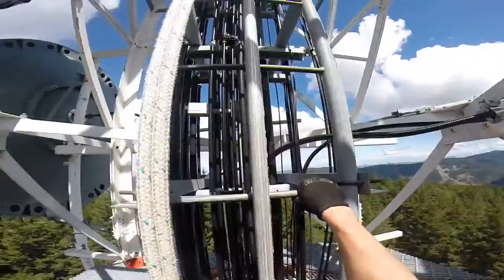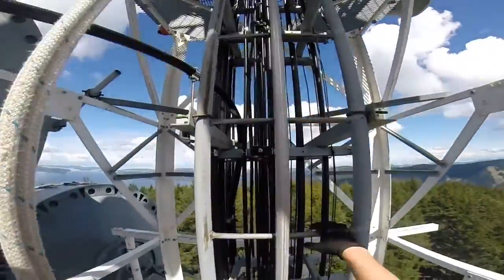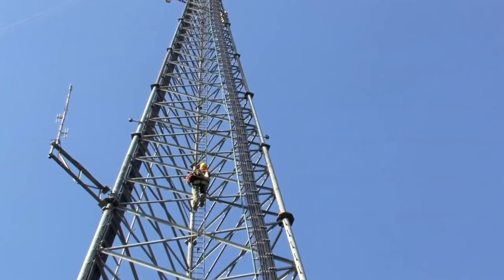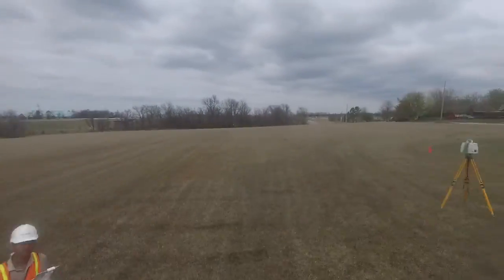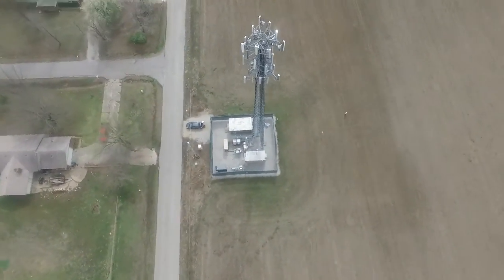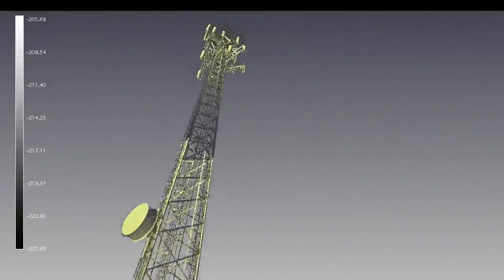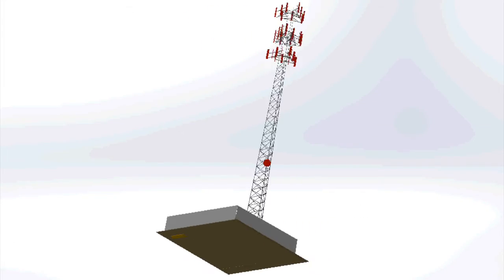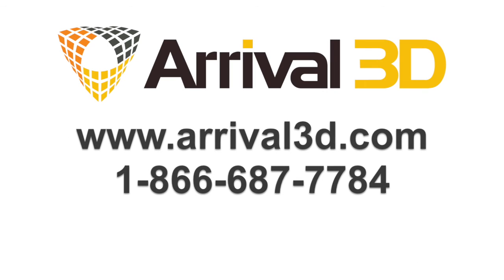3D Scanning Services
This video shows us using 3D laser scanning to capture the equipment installed on a cell tower. Scanning cell towers is safe and easy when compared to actually climbing the tower. From even low resolution scans we can obtain elevations and dimensions of installed equipment. The drone is also useful for inspection and can take high resolution images from the safety of the ground.